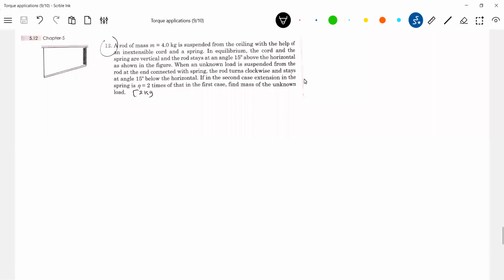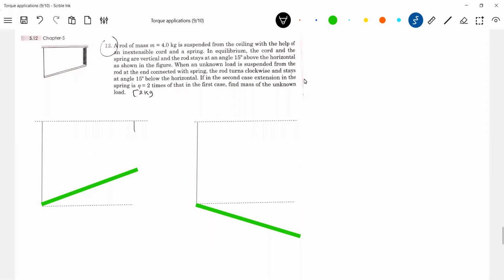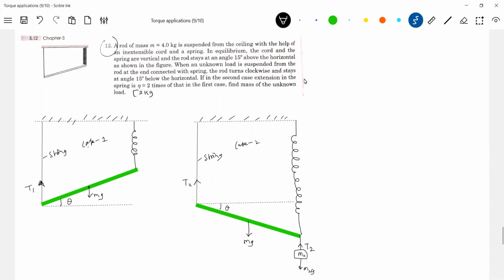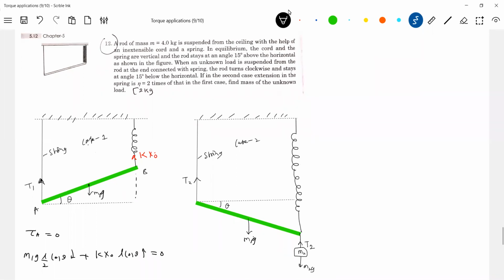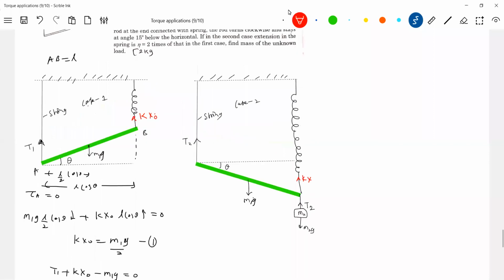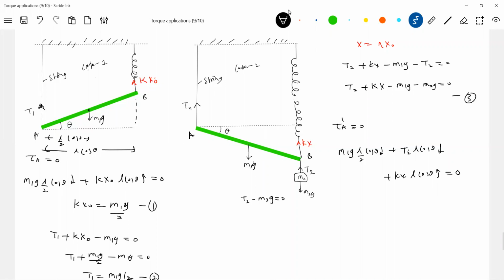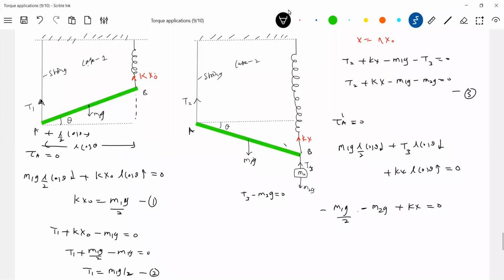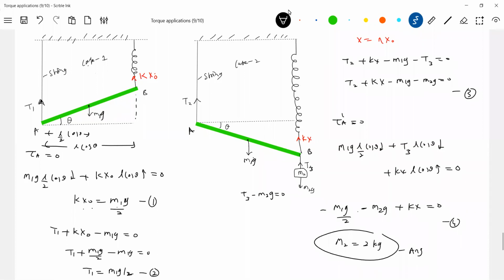23) PATHFINDER Physics | Torque | A rod of mass m 4.0 kg is suspended from the ceiling with the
help of  an inextensible cord and a spring. In equilibrium, the cord and the spring are vertical and the rod stays at an angle 150 above the horizontal as shown in the figure. When an unknown load is suspended from the rod at the end connected with spring, the rod turns clockwise and stays
at angle 150 below the horizontal. If in the second case extension in the spring is 2 times of that in the first case, find mass of the unknown load.
|| Equilibrium of rod suspended by a string & spring sridharsirphysics physicsnumericalshelp sridharsirphysics physicsnumericalshelp iitjeephysics jeeadvancedphysics physicsnumericalshelp sridharsirphysics jeeadvancedphysics iitjeephysics jeeadvanced Thanx for watching this video😊 . Experience--20yrs ; Mentored below 100 and 1000 JEE Advanced Ranks.